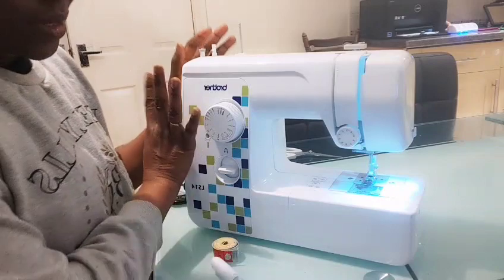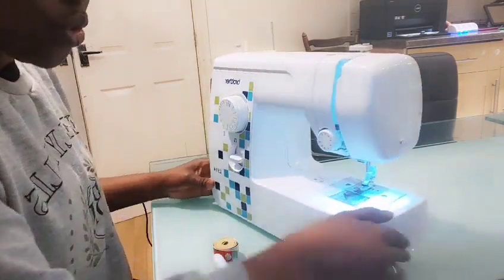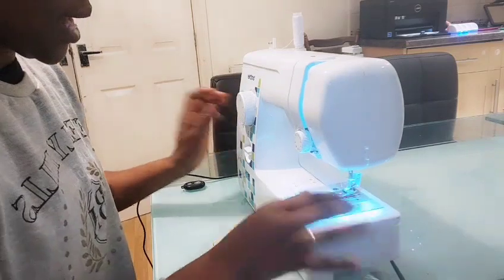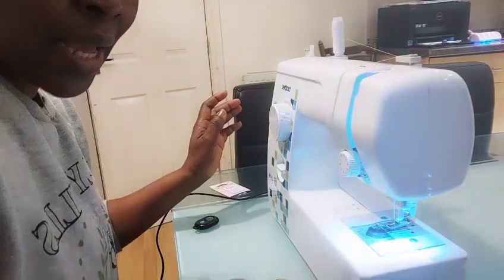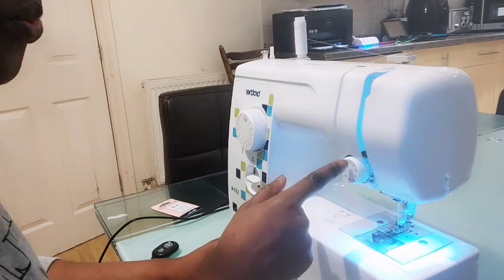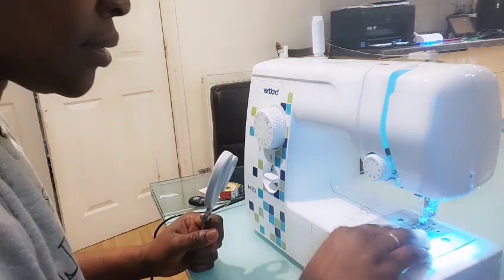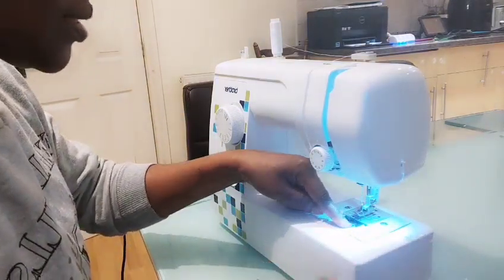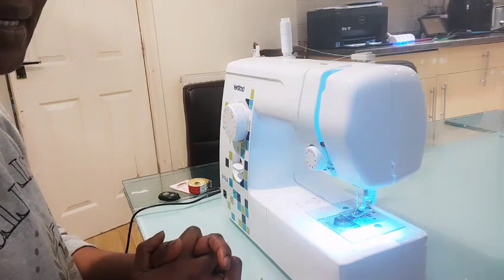BEGINNERS SEWING COURSE SESSION 1 | LEARN HOW TO SEW | HOW TO SEW FROM SCRATCH FOR BEGINNERS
Learn beginners sewing course session 1, I hope this first session will meet your needs as a beginner?
Subsequently, we will be having 10 sewing classes, this will help you start off with easy. I will be as detailed and as quick as possible.

Time Stamps
00:00 Intro.
00:49 Sewing Basic Informations.
03:07 How To Wind The Bobbin.
03:48 Press on The Foot Pedal.
04:12 Threading The Sewing Machine.
09:18 How To Insert Needle And Thread On The Sewing Machine.
13:48 instructions, Guidelines.
14:10 Outro.

How To Sew Scarf Face Mask | Scarf Face Mask DIY | Scarf Face Mask Pattern | DIY Fabric Face Mask